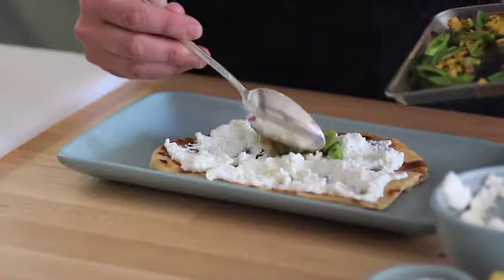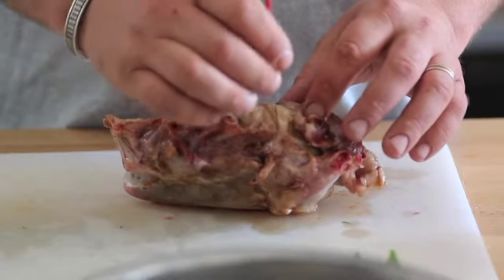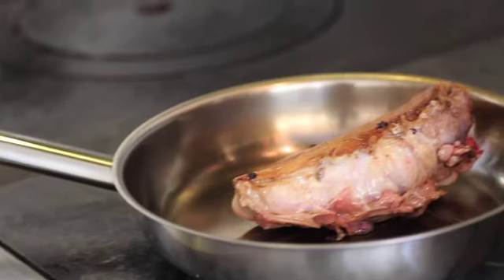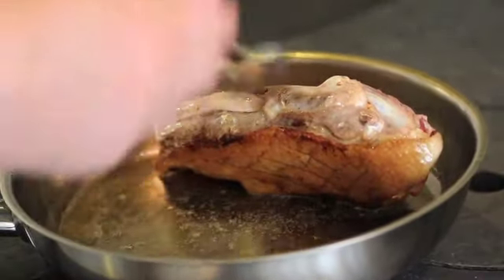Thrillist - Rich Table - San Francisco, CA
Their menu's eclectically American like you've probably never seen, with oysters on the half in ocean broth, and corn fritters (w/ yeast & cilantro salsa verde), plus fuller fare like ricotta agnolotti & pork belly (w/ favas and good ol'... Douglas fir needles for flavoring?), or a hanger steak with nettles, Basque peppers, and button mushrooms, which you'd better not push... off your plate.

And because pushing all those button mushrooms is exhausting/will make you crazy thirsty, RT's got an extensive wine list, eight beers (three draft, five bottled), and specialty cocktails like the Barn Wood (Templeton rye, peaches, Carpano Antica & stone fruit bitters).